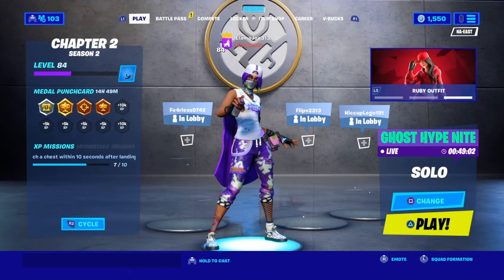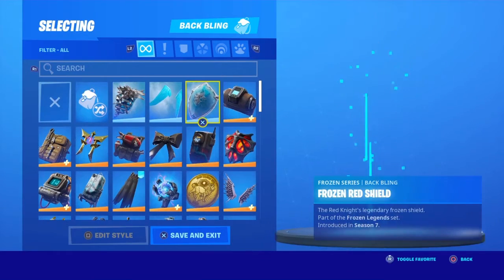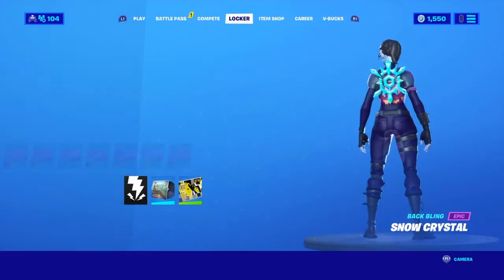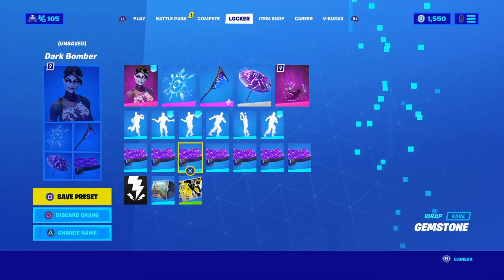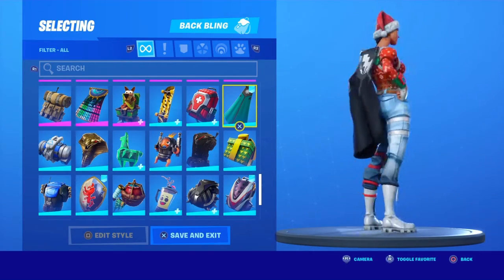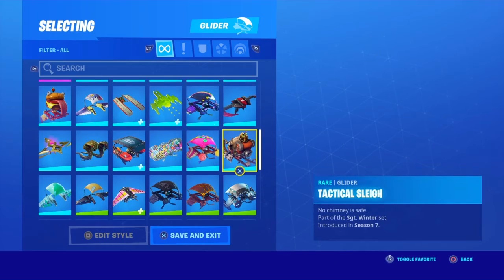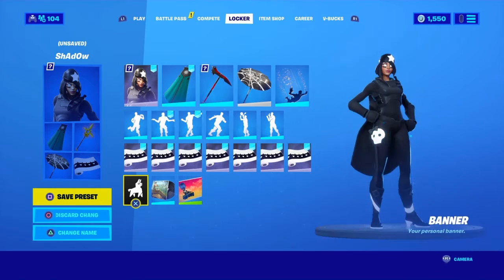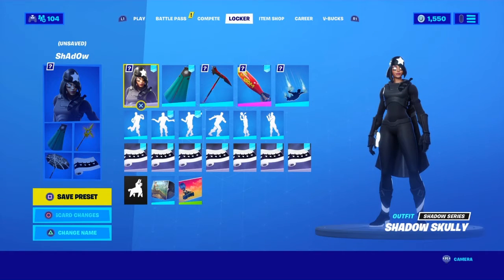TOP 10 *BEST* FORTNITE COMBOS! (Part 1)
I you are reading this you are cool (+=

Tags Ignore